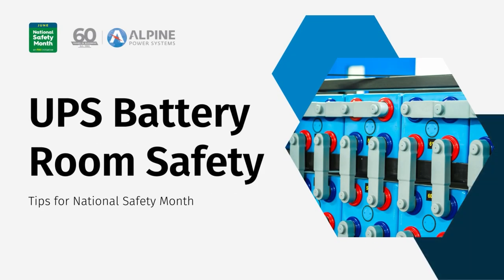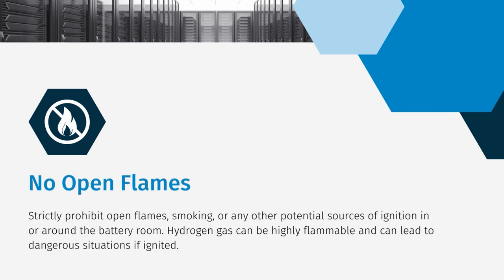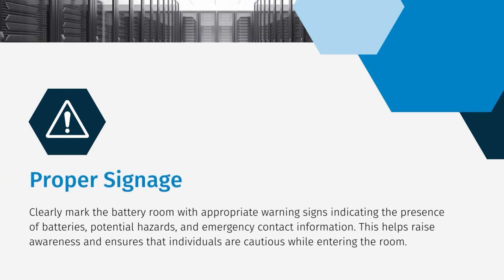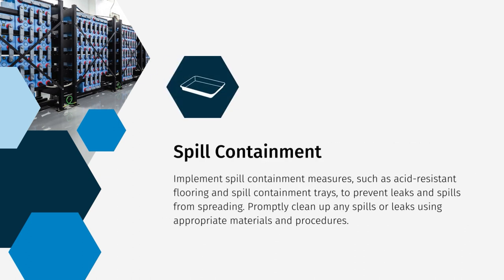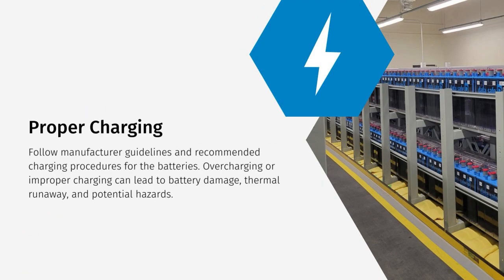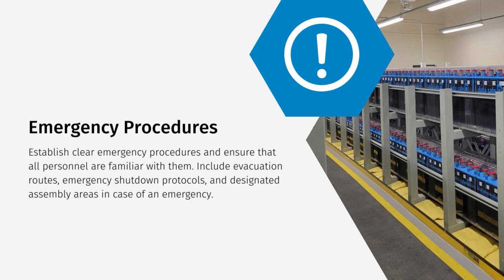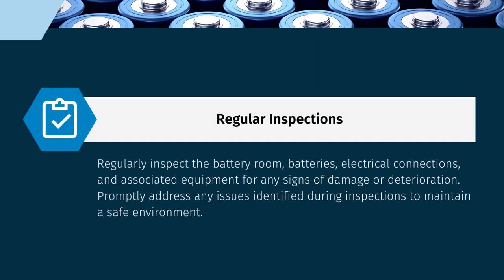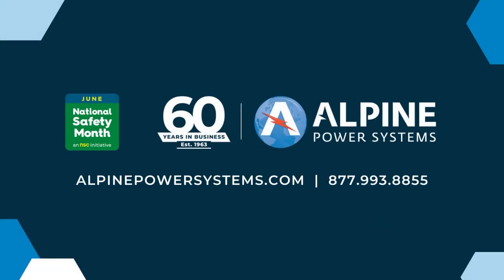UPS Battery Room Safety | National Safety Month 2023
During the month of June, we observe National Safety Month. In this video we will be presenting a list of important safety measures to ensure the well-being of both personnel and equipment in UPS battery rooms.